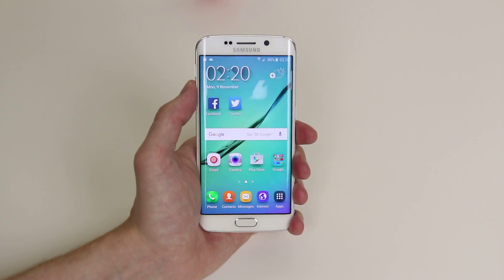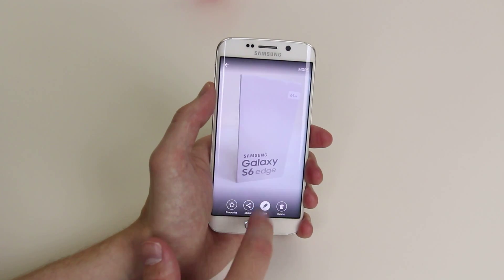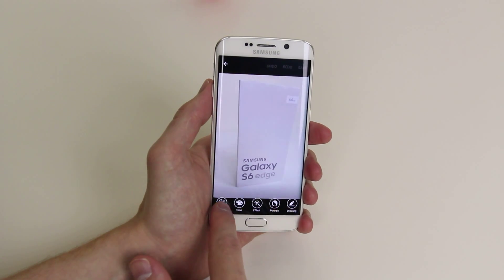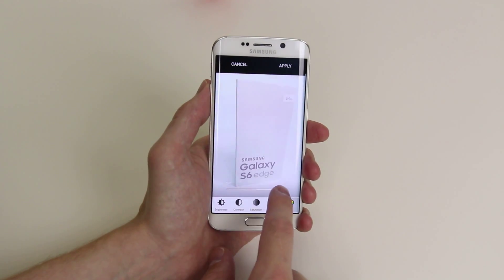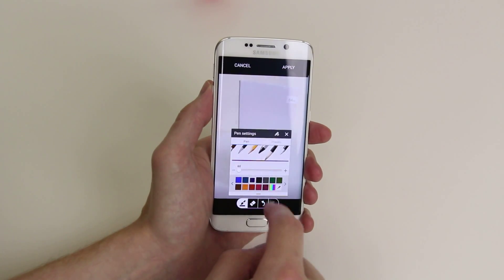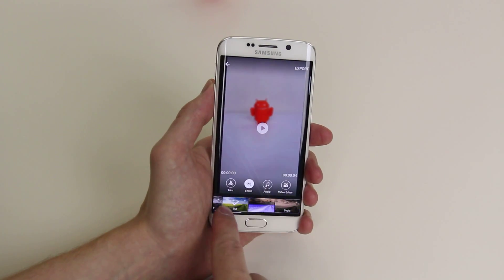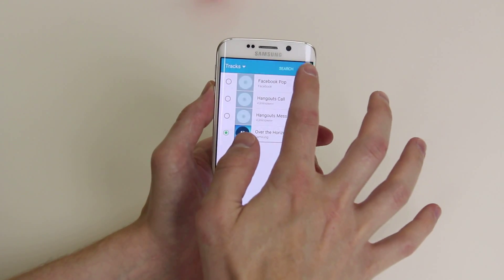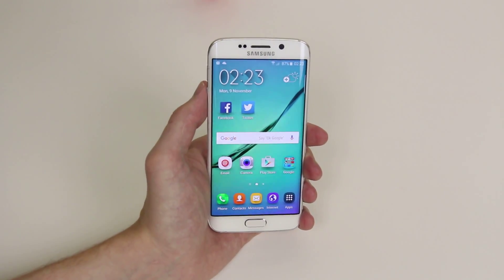How To Edit Photos & Video - Samsung Galaxy S6/S6 Edge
A video how to, tutorial, guide on editing photos and video on the Samsung Galaxy S6/S6 Edge.